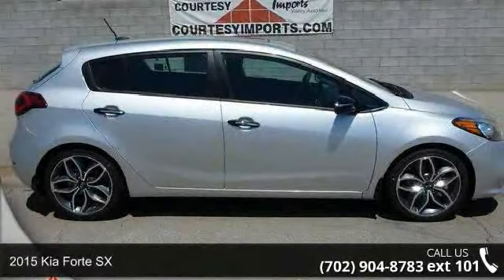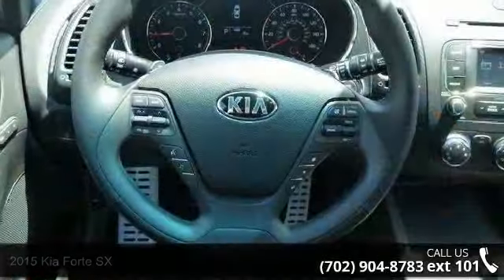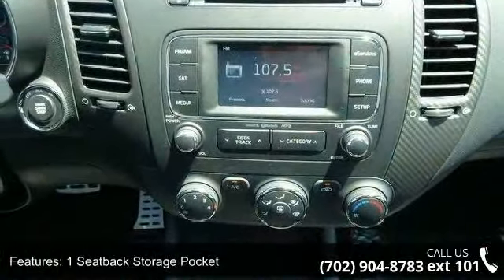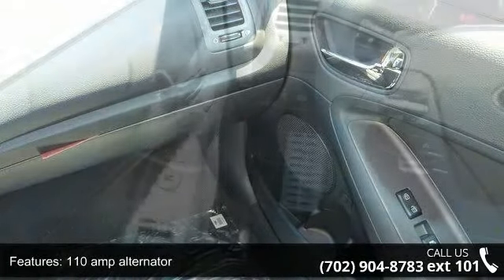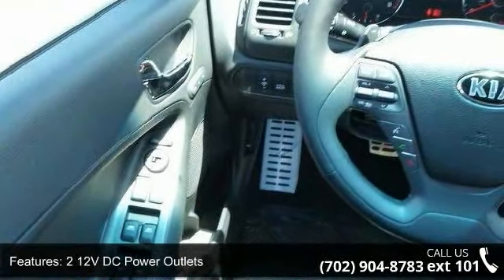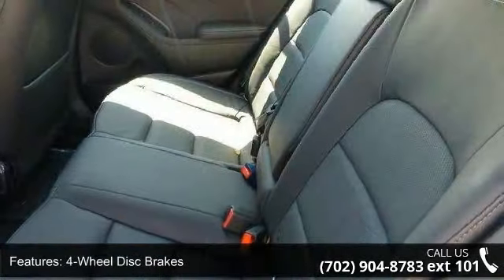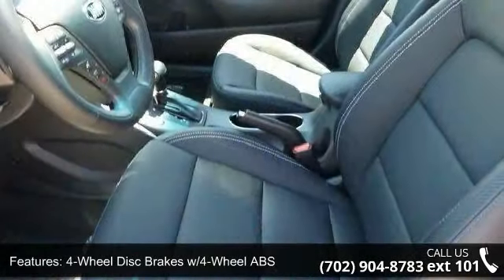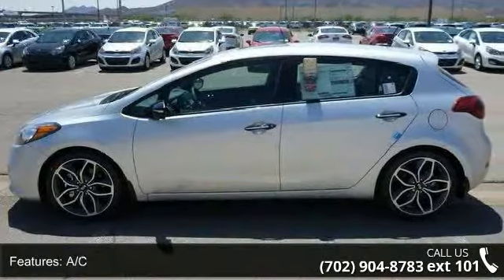2015 Kia Forte SX - Courtesy Kia - Henderson, NV 89014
2015 Kia Forte SX Condition: N Mileage: 6 Transmission: Automatic Exterior Color: Silver Interior Color: Black Doors: 4 Stock: K50151 Cylinders: 4